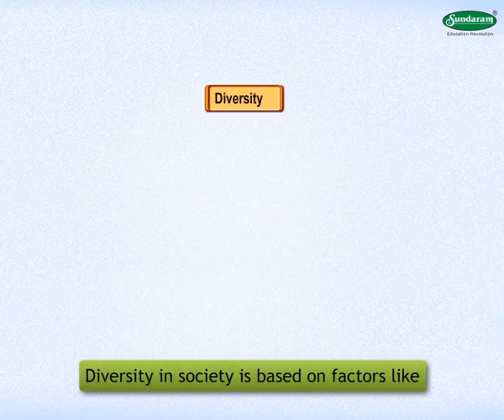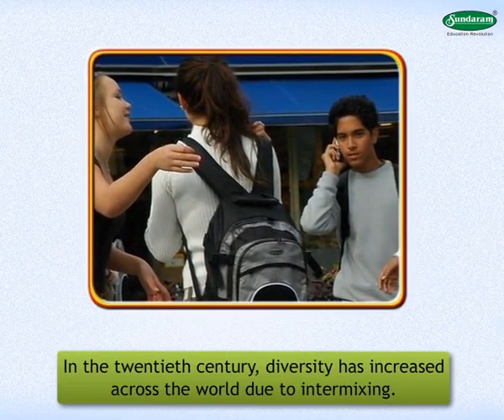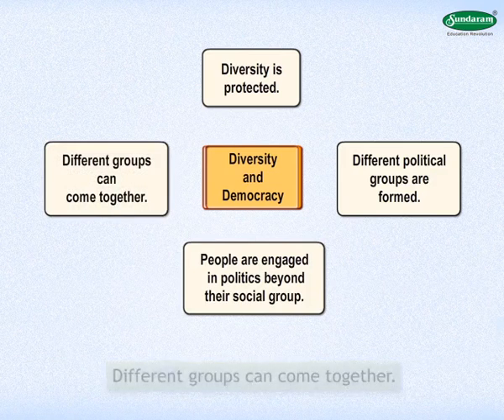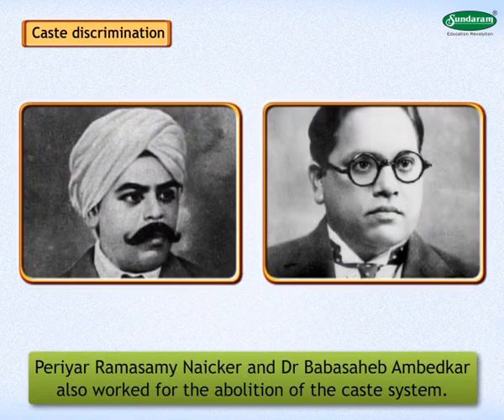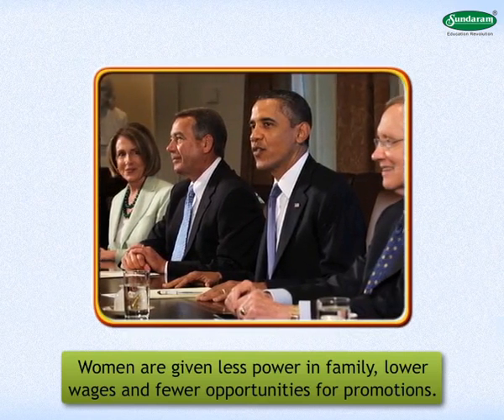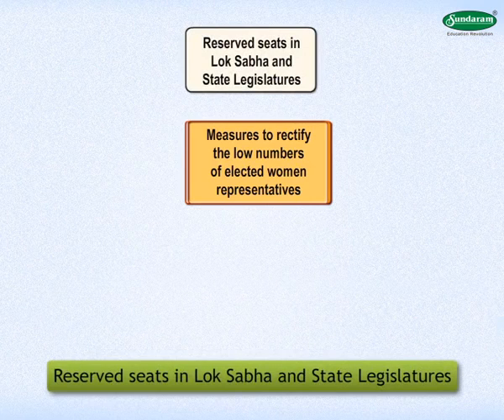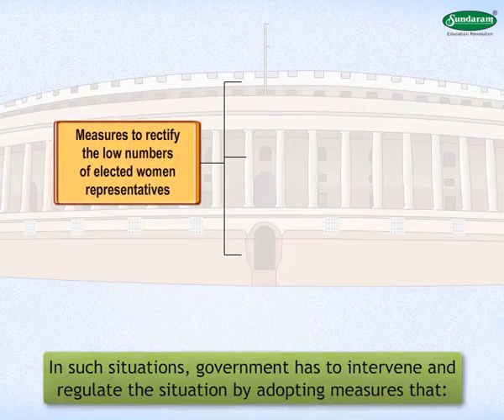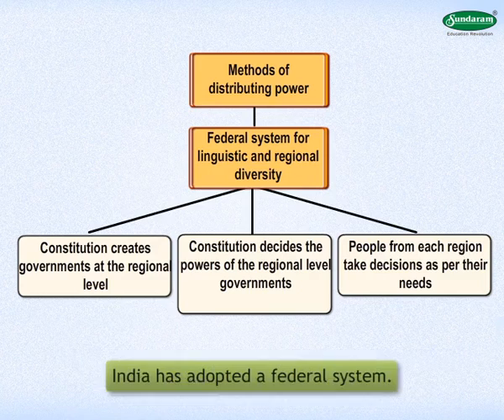Democracy and Diversity : Eclass Political Science concept series (9-10th grade)